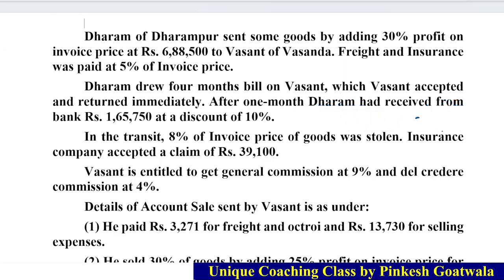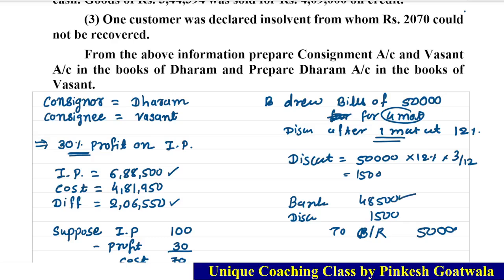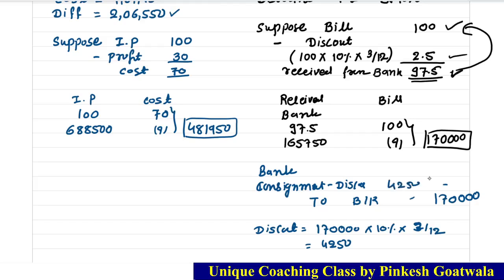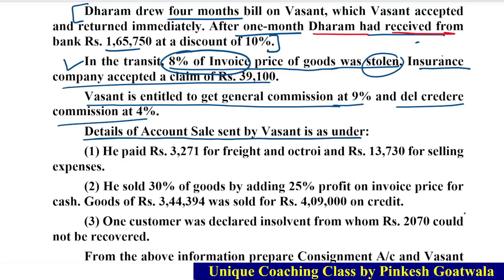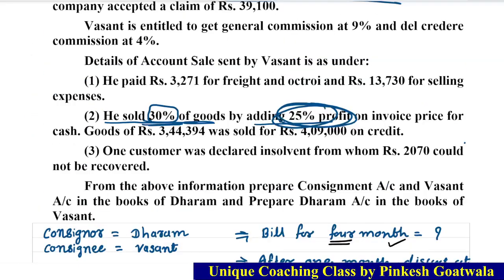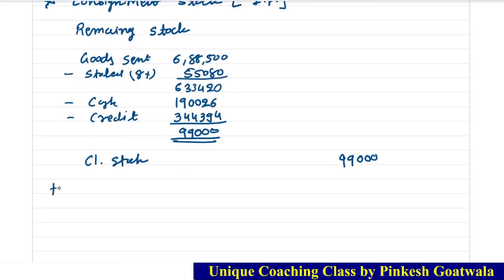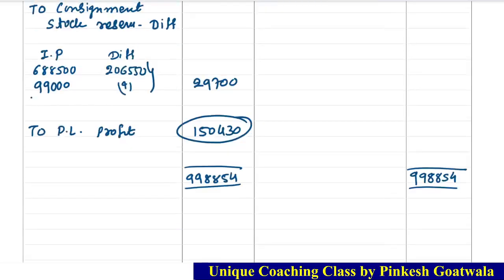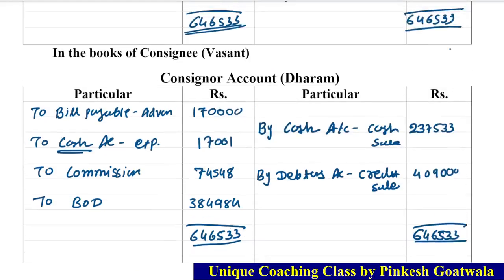Consignment Ac | Part 7 | Fy Bcom | Sem 2 | Account | Vnsgu | By Pinkesh Gotawala